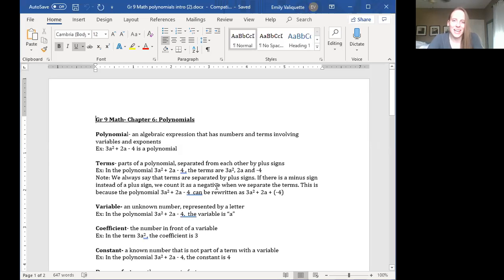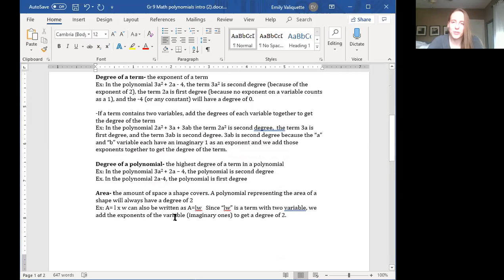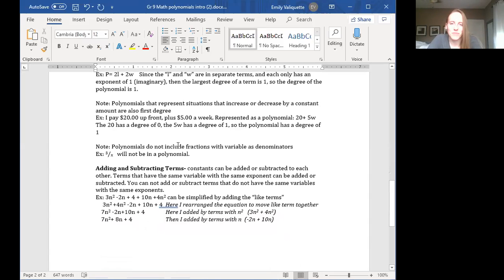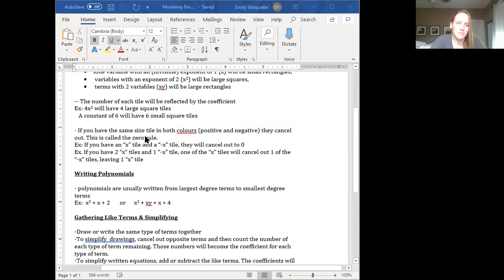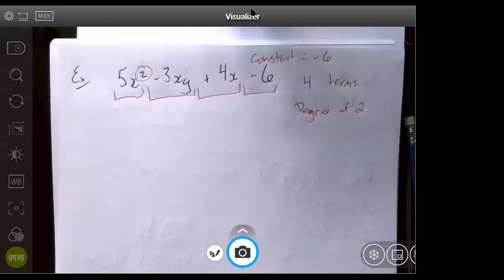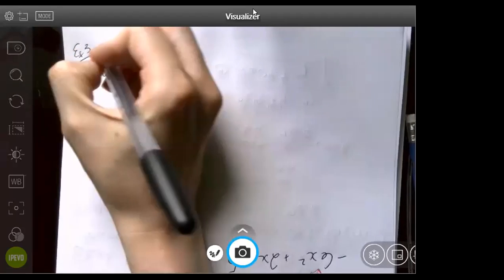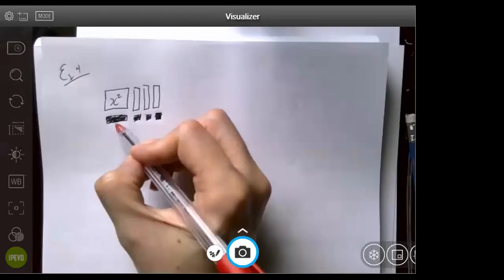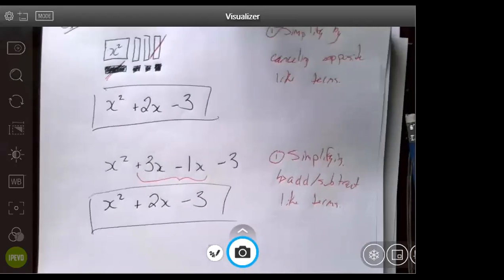6.1 Intro to Polynomials